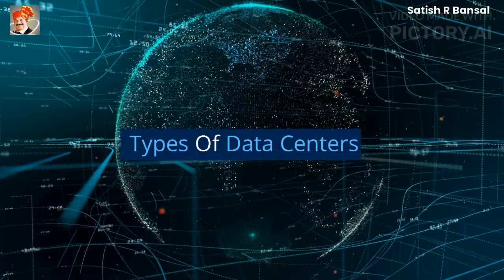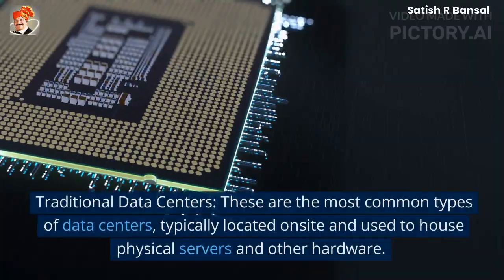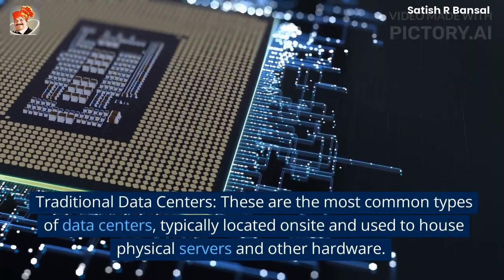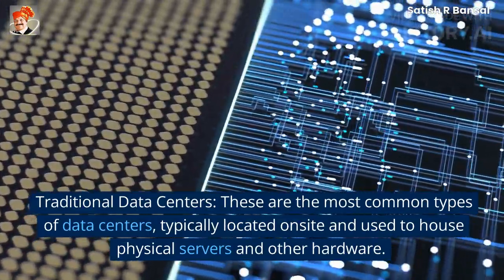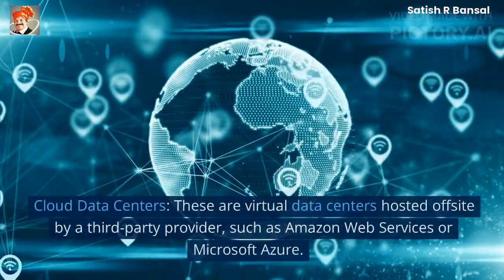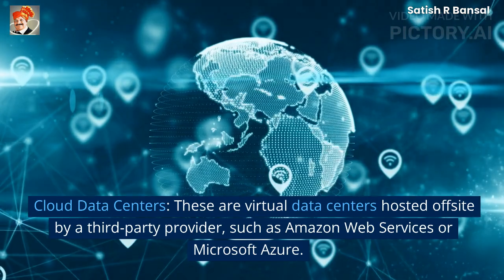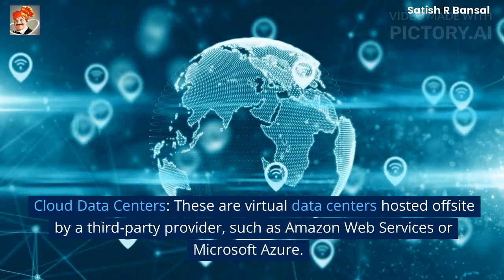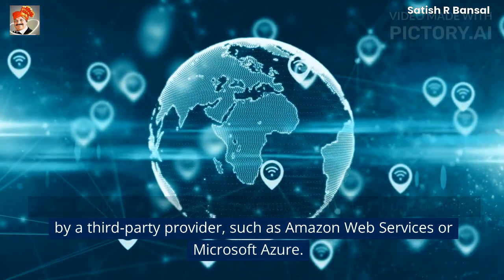TutorialAboutDataCen 1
This video is part of the Knowledge Series and is Ist video on Data Center Industry. This video explains What is Data Center, the Types Of Data Centers, Serverless Computing, the Financials of Data Centers, the Future of Data Centers in INDIA, etc.